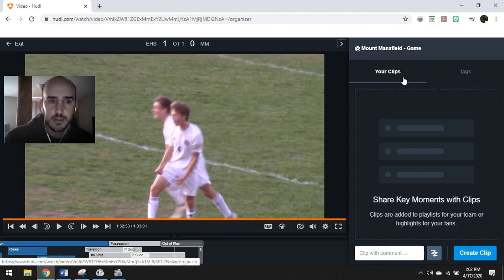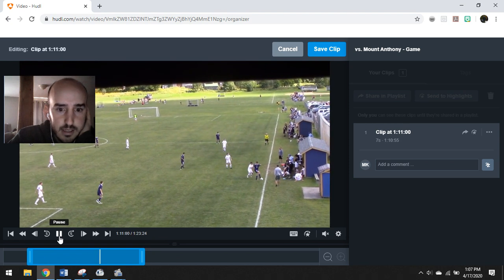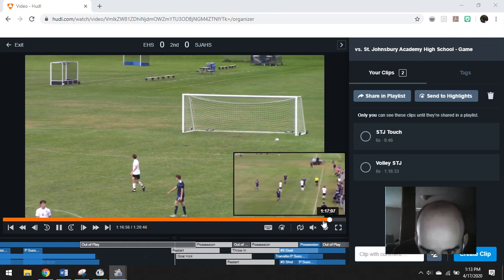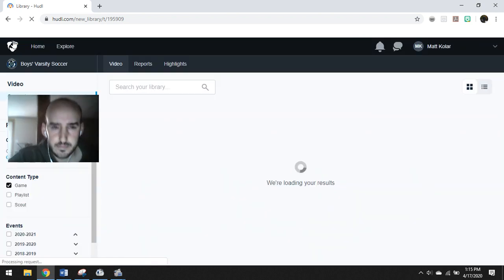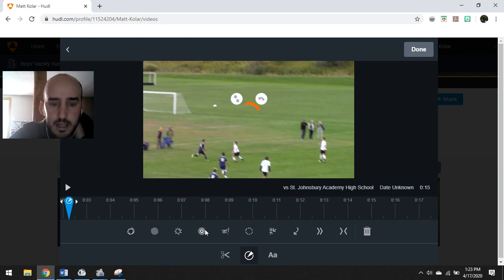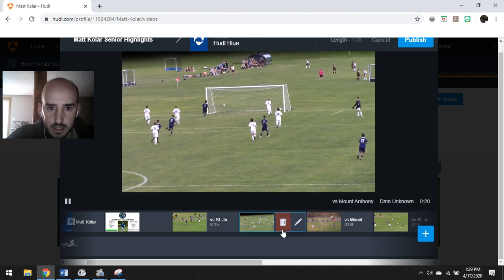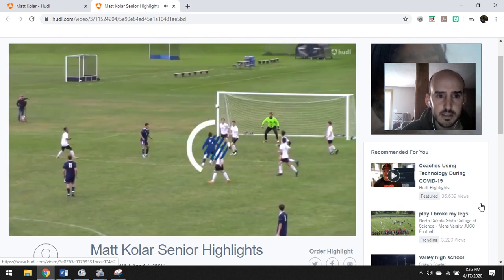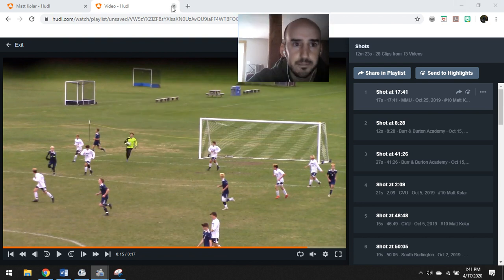Hudl Highlight Tutorial (How To)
This tutorial will walk you through the process of creating your own highlight reel on Hudl.

These videos are a great way to market yourself to college coaches.

NOTE: The audio is a little off in some places. My bad.